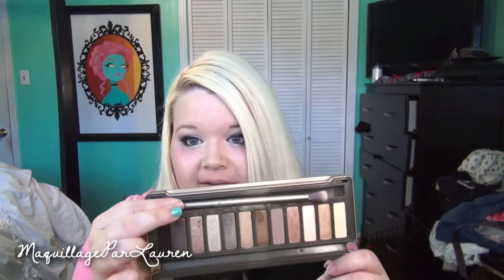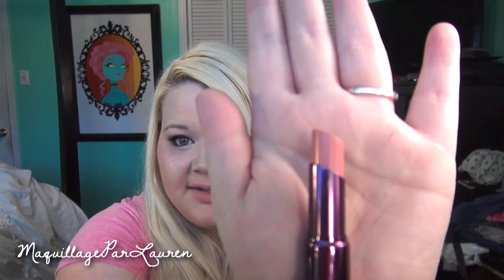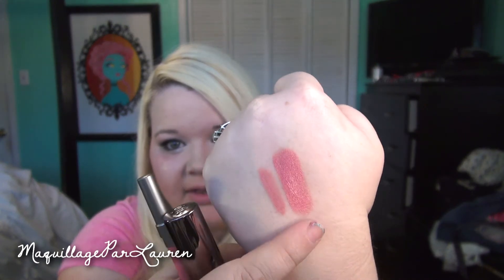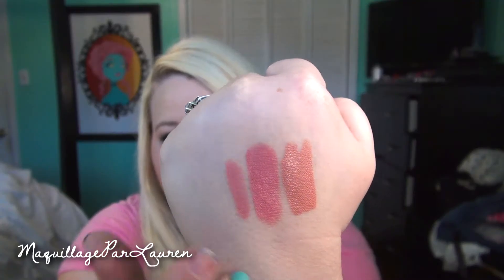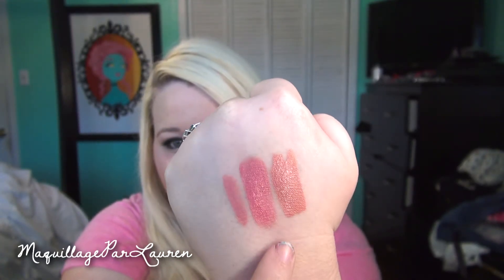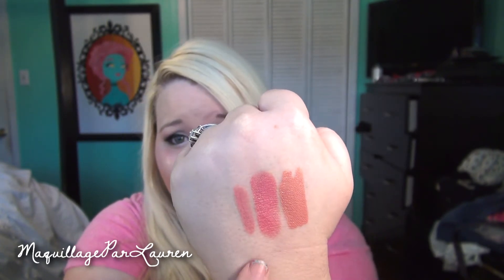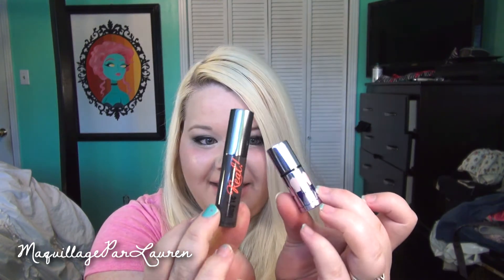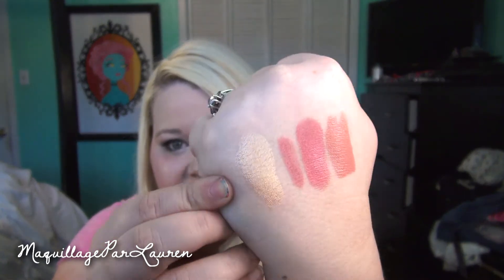My 20th Birthday Haul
Hey everyone! This is just a video about some of the things I received for my birthday, and this is in no way me bragging, I'm just grateful for the gifts I have received.

Products mentioned
Urban Decay Naked 2 Palette
Urban Decay Revolution Lipstick & Lip liner in Native
OCC Liptar in Hush
Sephora Birthday Freebie (Benefit Samples)
Bath and Body Works mini candles in Leaves, Mahogany Teakwood, Marshmallow Fireside